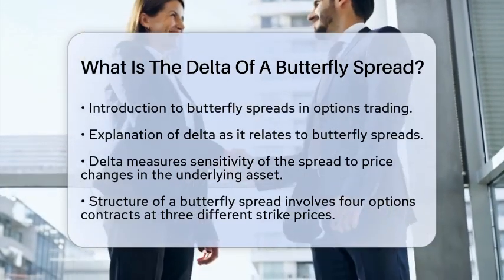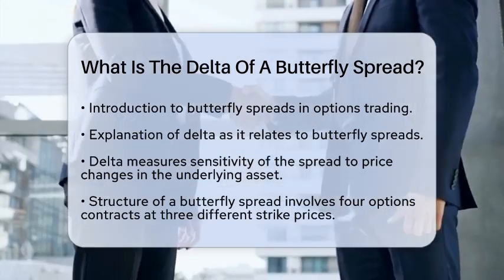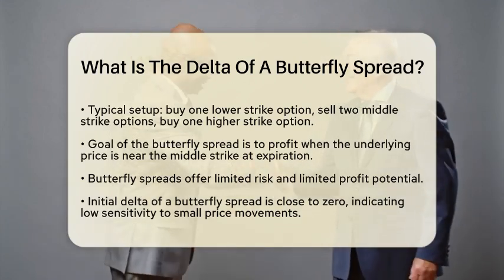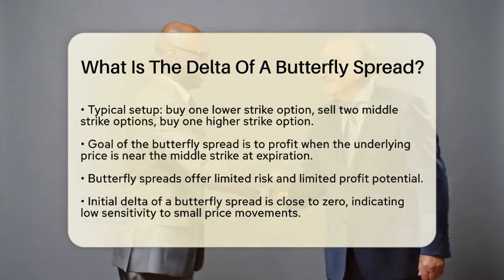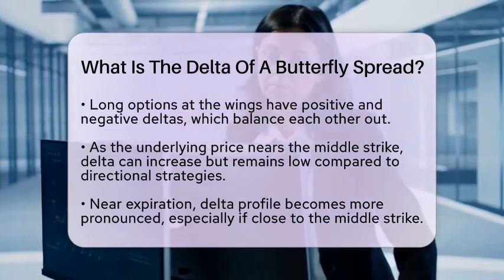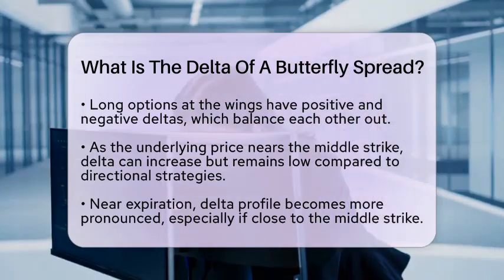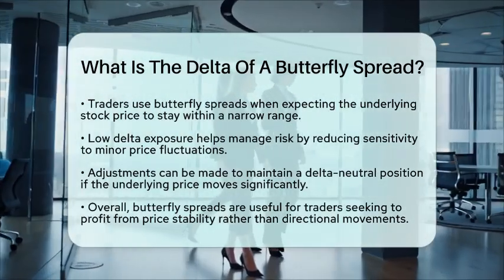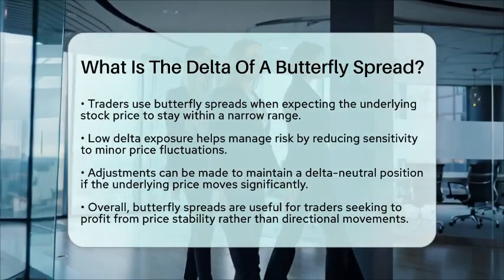What Is The Delta Of A Butterfly Spread? - Stock and Options Playbook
What Is The Delta Of A Butterfly Spread? In this informative video, we will clarify the concept of the delta of a butterfly spread in options trading. We will break down how this strategy works and its implications for risk management. By understanding the delta, traders can better gauge how their positions will react to price changes in the underlying asset.

We'll cover the structure of a butterfly spread, which involves using four options contracts at three different strike prices. This strategy is designed to profit when the underlying price remains close to the middle strike price at expiration, providing a balanced approach with limited risk and profit potential.

As we progress, you will learn about the initial delta characteristics of a butterfly spread and how it can change as the underlying price approaches the middle strike. We’ll also discuss how traders can utilize this strategy effectively when expecting price stability.